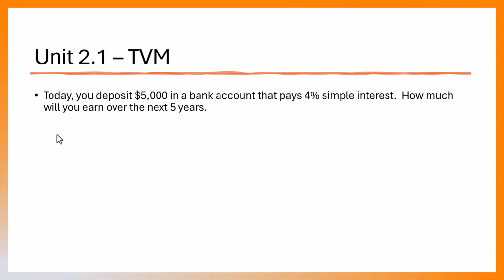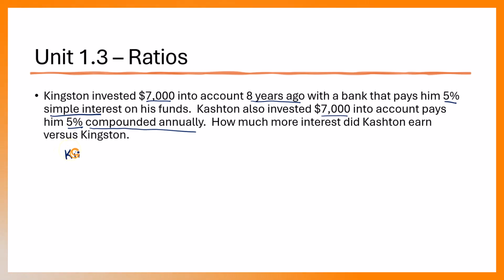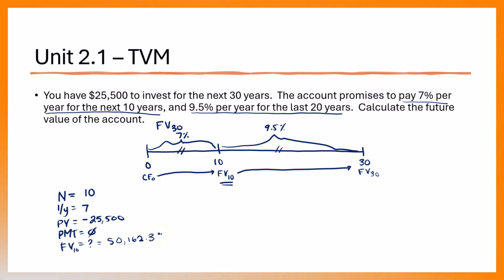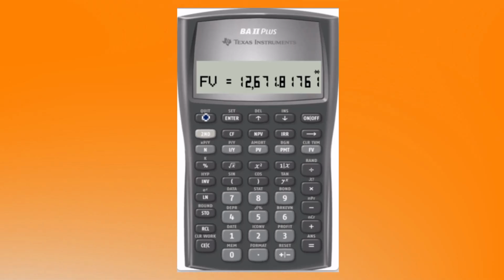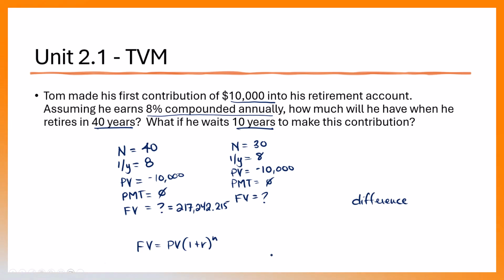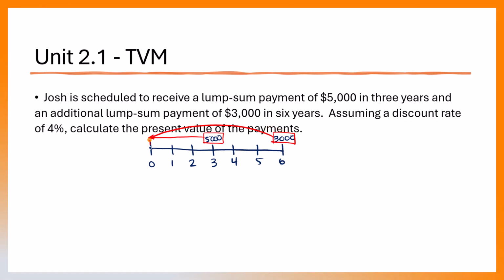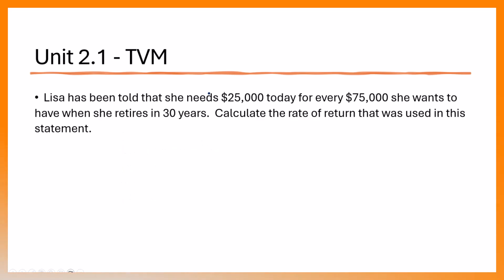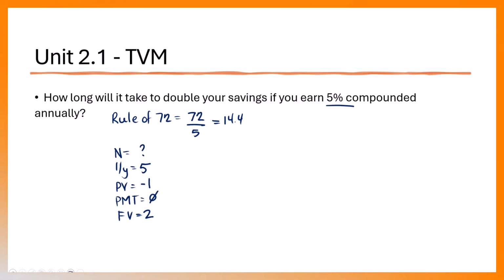Unit 2.1 - Calculations V2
In this video, we work though some basic time value of money questions; specifically, we learn to solve for PV, FV, I/Y, N, and more.
00:00 Introduction
00:23 Question 1
01:45 Question 2
06:58 Question 3
10:16 Question 4
12:07 Question 5
16:28 Question 6
20:35 Question 7
22:25 Question 8
25:12 Question 9
26:51 Question 10
29:52 Question 11
31:28 Question 12
33:16 Question 13
34:53 Question 14
39:20 Question 15
42:11 Question 16
43:32 Question 17
44:49 Question 18
46:10 Question 19
47:41 Question 20
49:14 Question 21